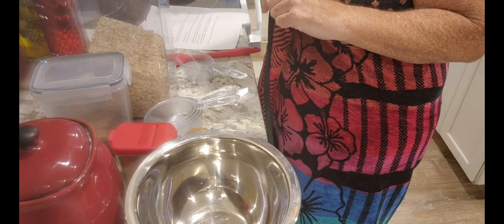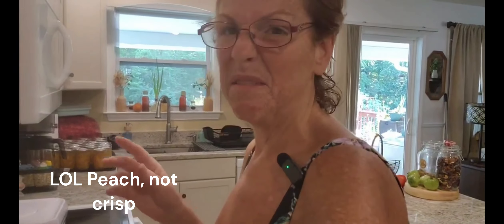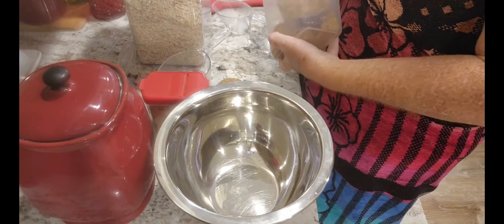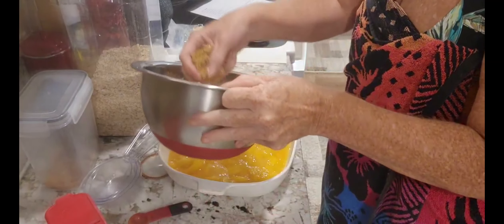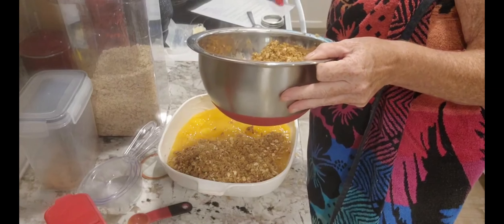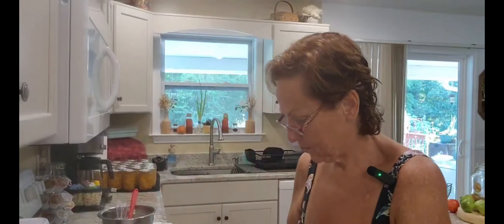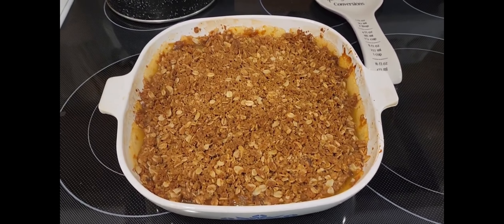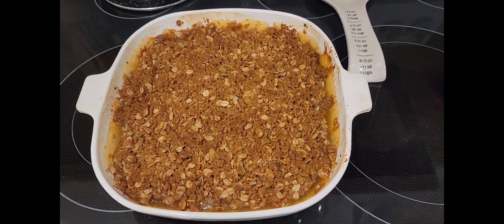Peach Crisp, Oh my word, THE BEST!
For the Crisp Topping:
¾ cup packed light brown sugar
½ cup all-purpose flour
½ teaspoon ground cinnamon (optional)
¾ cup old-fashioned rolled oats
Scant ½ teaspoon fine sea salt
⅓ cup room temperature, unsalted butter, cut into ½" cubes

For the Peach Filling: I USED PEACH PIE FILLING, NOT THIS!
1 ½ pounds sliced peaches* (about 3 - 3 ½ cups)
¾ cup granulated sugar
2 tablespoons cornstarch
½ teaspoon fine sea salt
½ teaspoon cinnamon (optional)
Juice of a lemon
1 teaspoon pure vanilla extract
Instructions
Preheat the oven to 375°F and have ready-greased a 1 ½ to 2-quart capacity baking dish, such as an 8x8" baking dish or small au gratin/casserole dish.

To Make the Crisp Topping:
Add the brown sugar, flour, ground cinnamon (if using), oats, and salt to a large bowl. Whisk to combine.

Scatter the butter across the top of the mixture. Rub the butter into the flour mixture using your fingertips until it is well-mixed and no longer appears dry.

To Make the Peach Filling:
Add the peaches, sugar, cornstarch, salt, cinnamon (if using), lemon juice, and vanilla to a medium-sized mixing bowl. Stir until the peaches are coated and everything is evenly distributed.

Assemble, Bake, and Cool:
Pour the peach filling into the prepared dish. Sprinkle the crumble across the top and bake for 30 minutes, until the topping is a deep golden brown and the edges are bubbly.

Remove the crisp from the oven and allow to cool for about 20 minutes. Serve and enjoy!